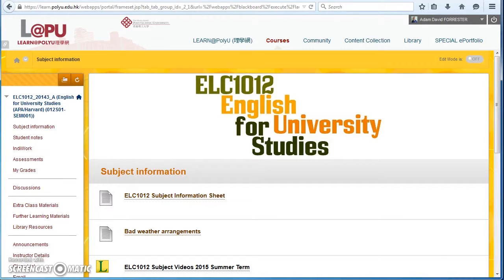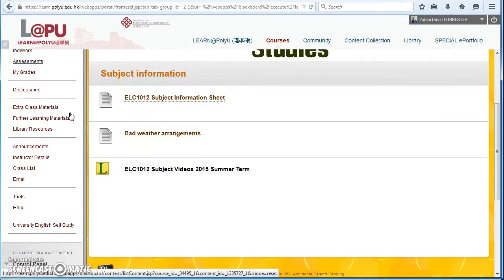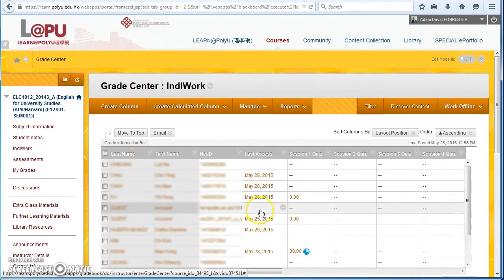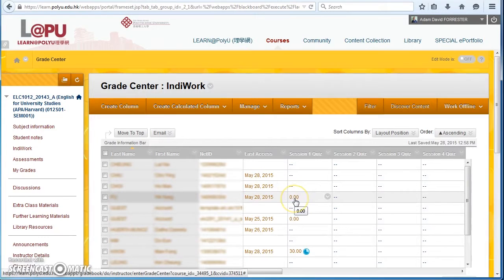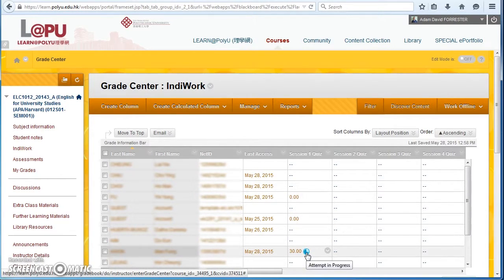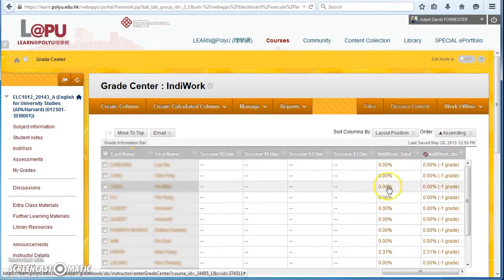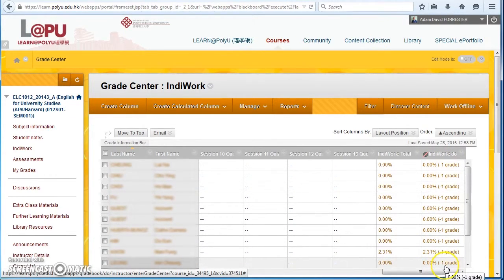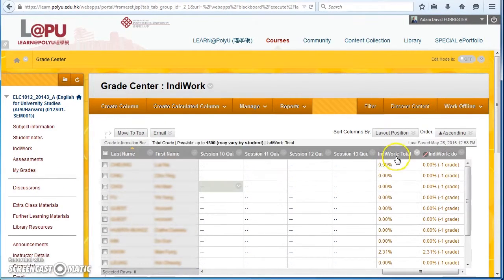Viewing IndiWork Scores on BB (1012 and 1013)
Click on Subtitles/CC for English captions.

This video shows you how an Instructor can view IndiWork Scores on Blackboard, specifically for ELC1012 and ELC1013.